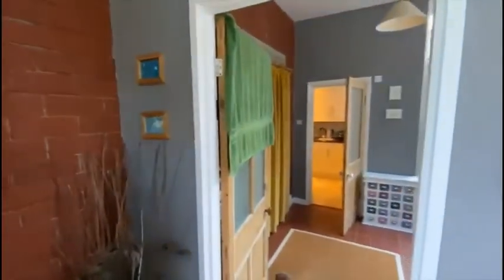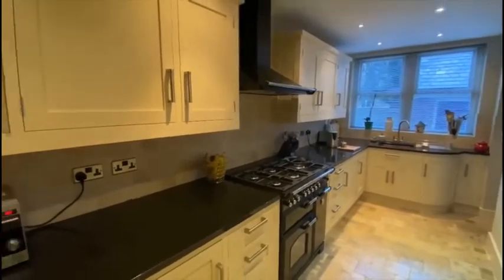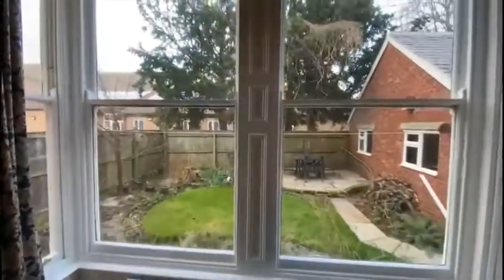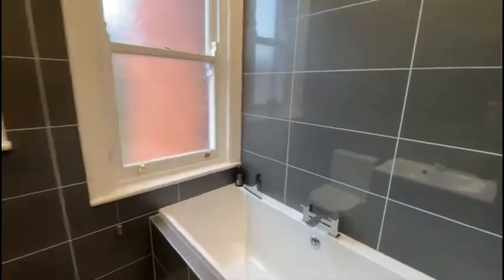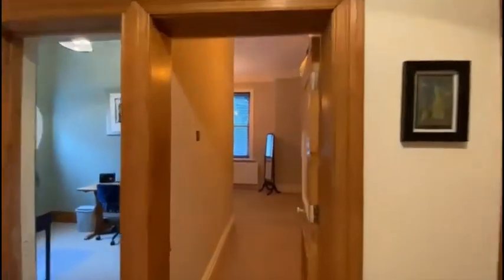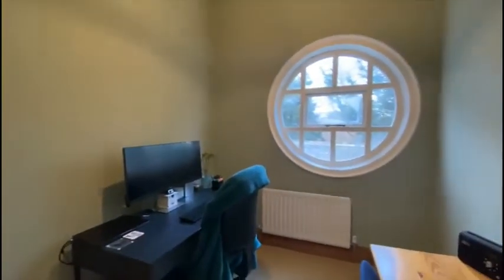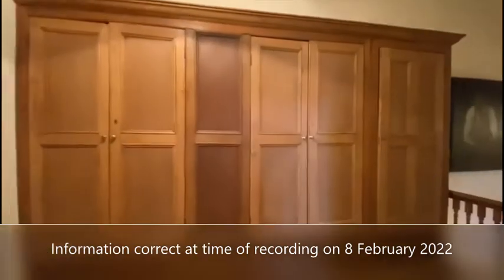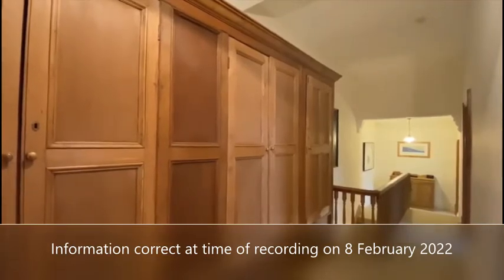558 Yarm Road, Eaglescliffe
Property available for sale on Yarm Road, Eaglescliffe.